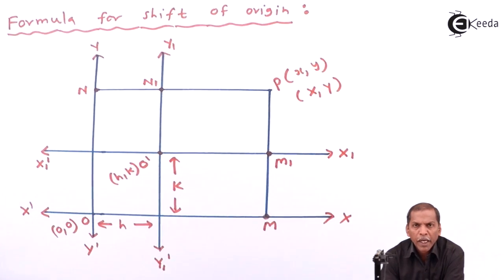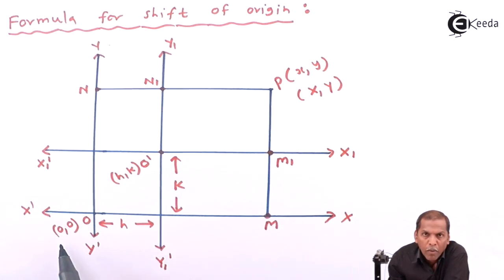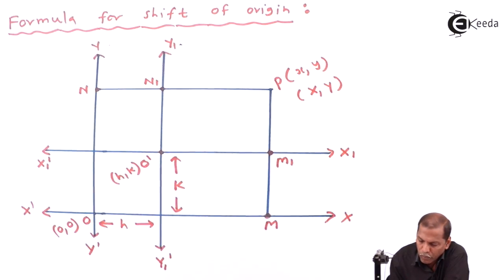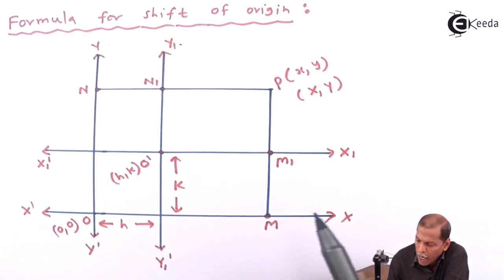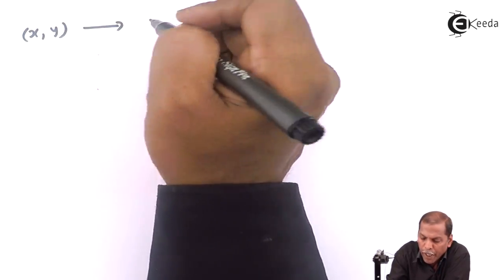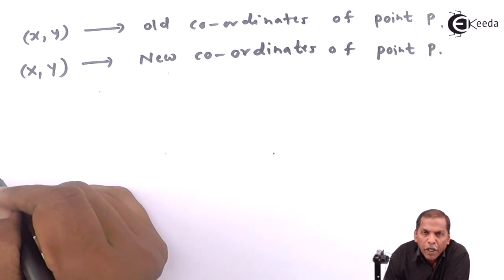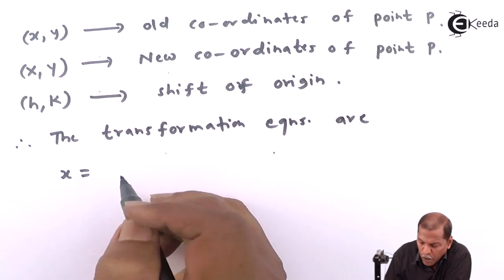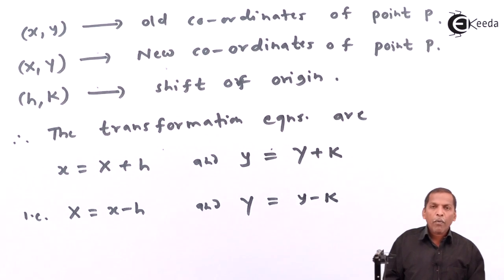Shift of Origin Formula - Locus - Mathematics Class 11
Watch Previous Videos of Chapter Locus :-

Happy Learning : )